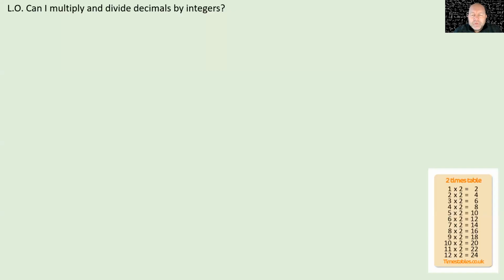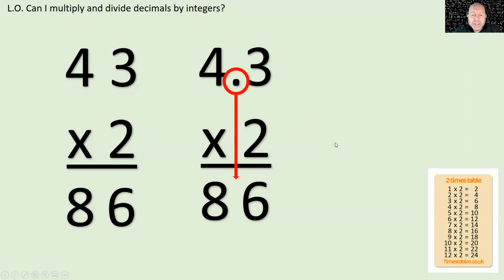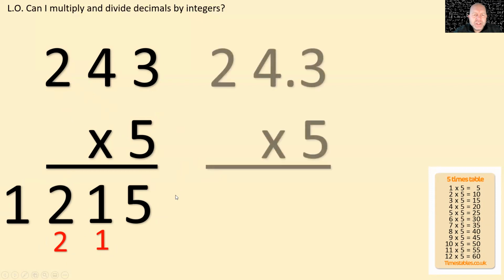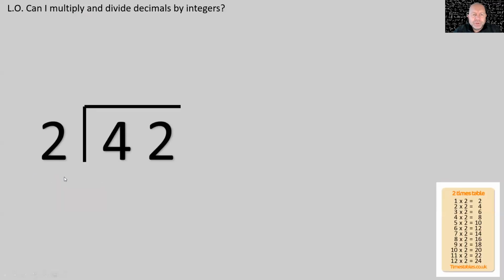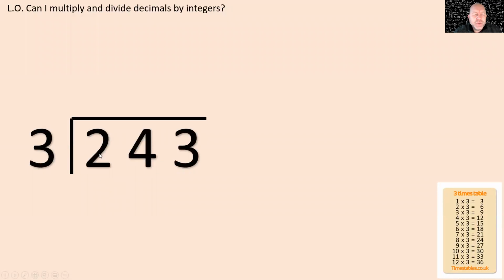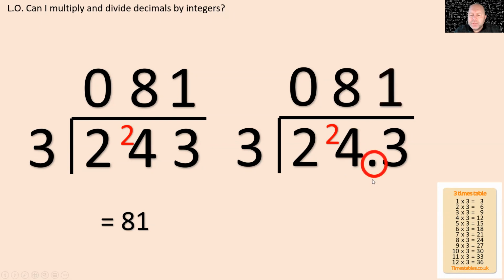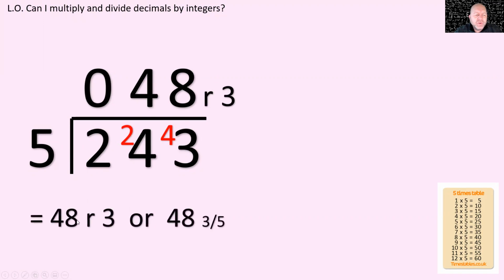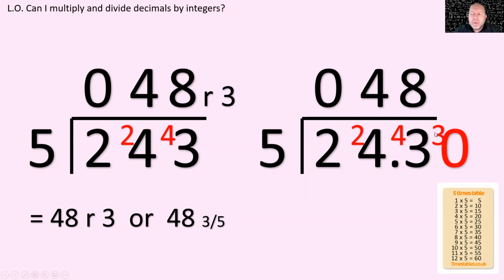Flipped Classroom - Year 6 - Multiply and divide decimals by integers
Recap on lessons around using decimal knowledge to multiply and divide by integers.